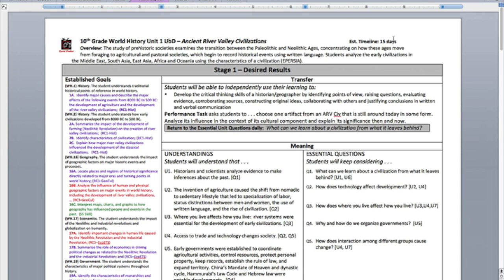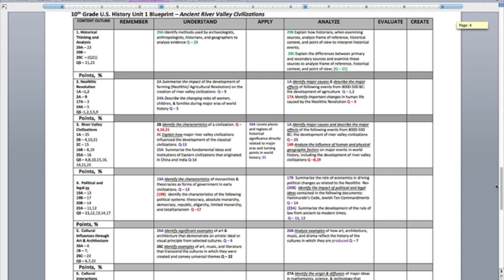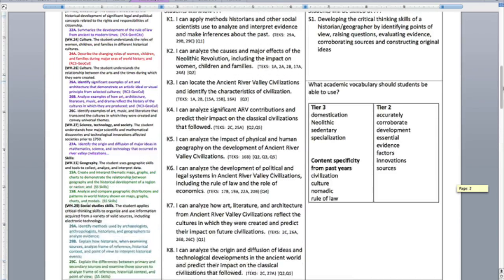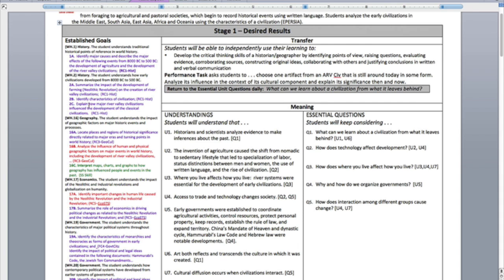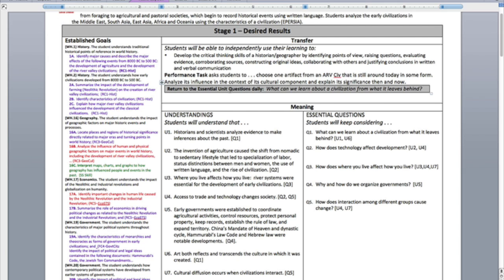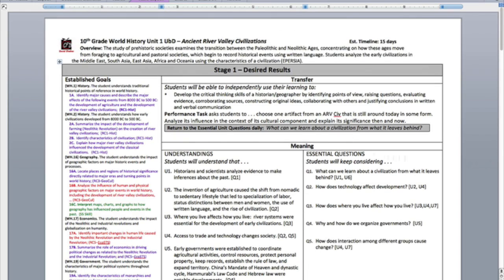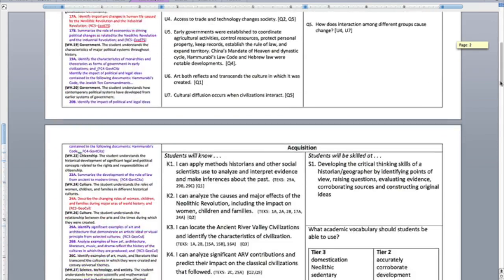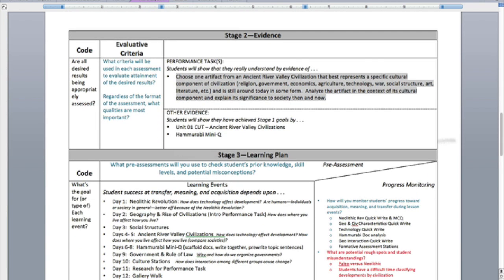CFBUBD Secondary Social Studies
This video is a deep dive into the design of the UBD Units for Secondary Social Studies.